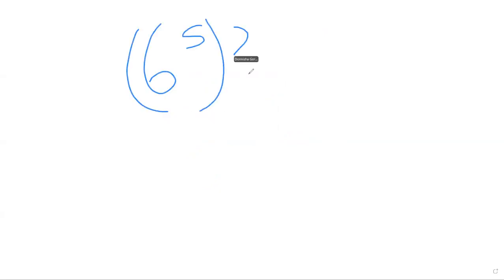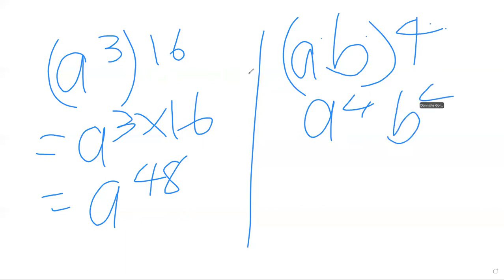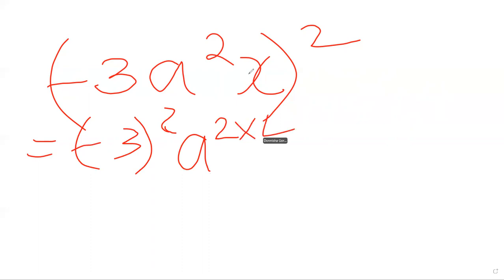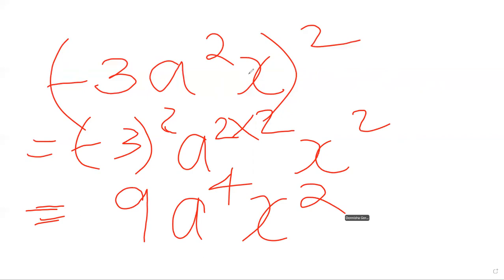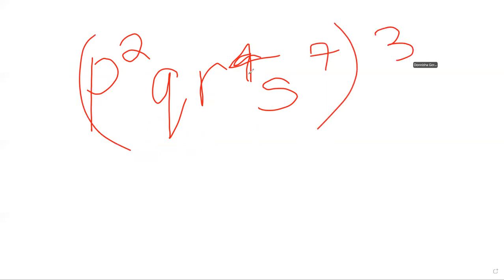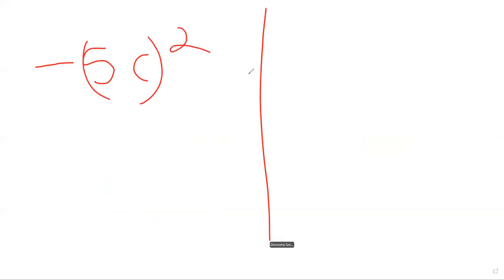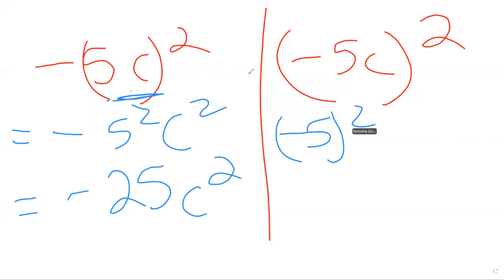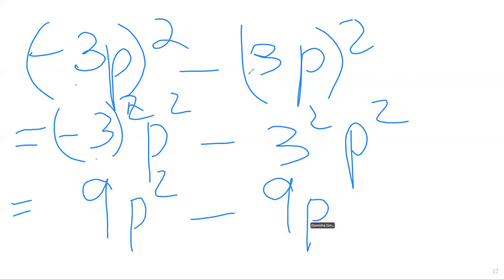Raising a Power to a Power - Question and Answer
Note that these solutions were done for an activity I gave my students. It is being made public, so that you can refresh your memory as well.
Though I give pointers during the video, this is not a full teaching video.